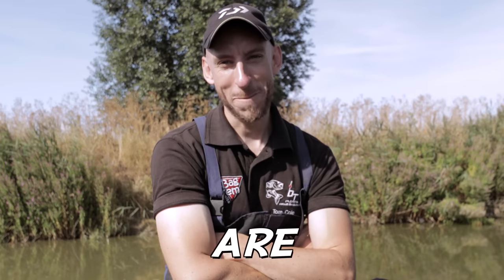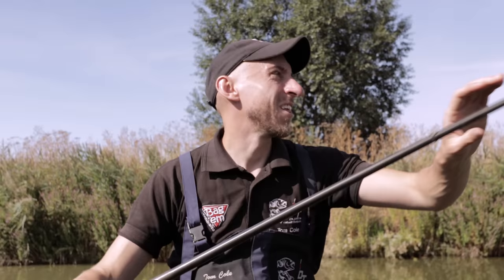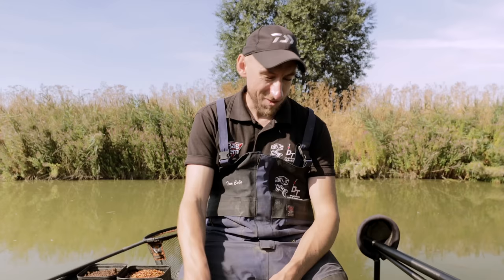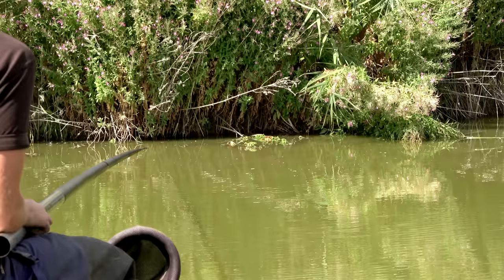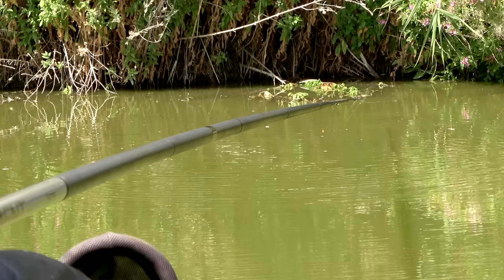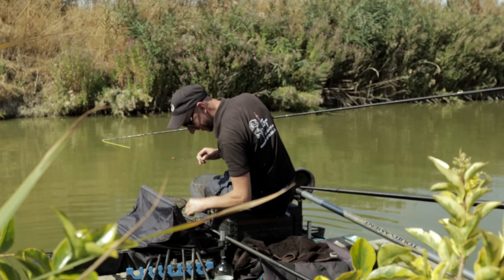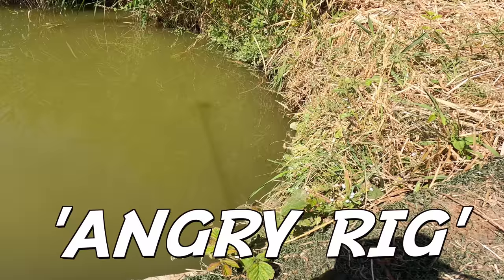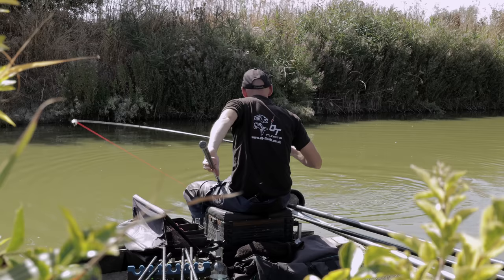ROOKERY WATERS festival practice - LIVE MATCH with Tom Cole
ROOKERY WATERS summer festival practice - LIVE MATCH with Tom Cole

It has been awhile, but we have linked up with local Commercial Carp fishery ACE TOM COLE again.
Tom is practicing for the Rookery Waters Summer Festival. He has drawn peg 27 on Jay Lake. How does he fare?

To contact the tackle and fishery:

Tackle & Bates
Rookery Waters
Rookery Farm
Fen Road
Pidley, Cambridgeshire
PE28 3DF